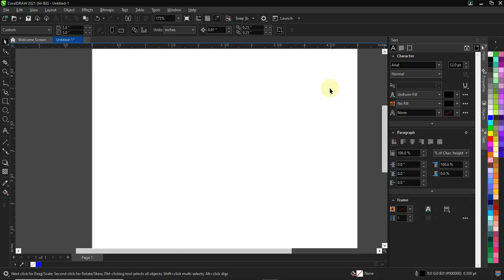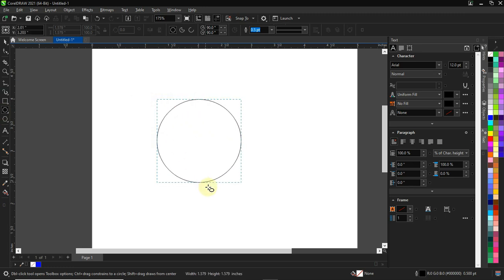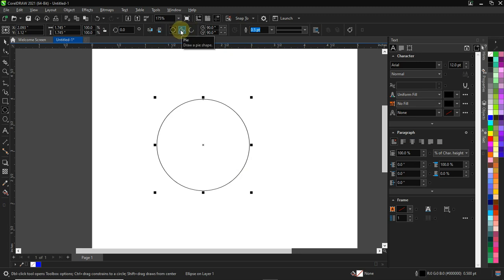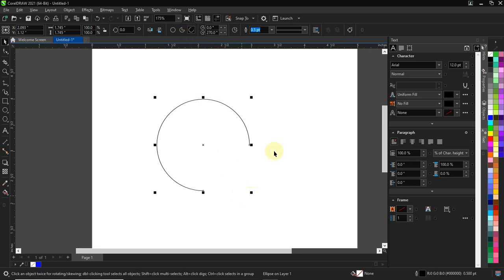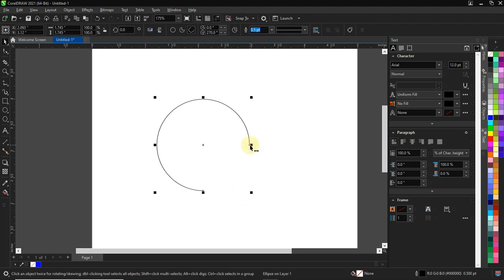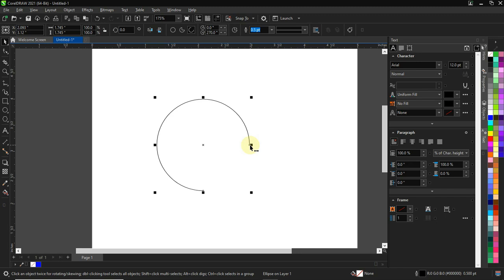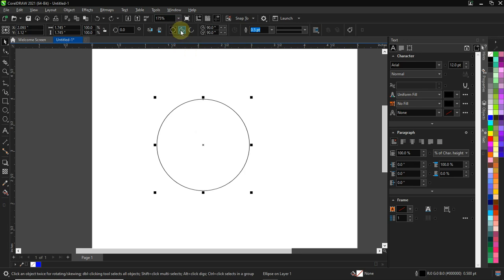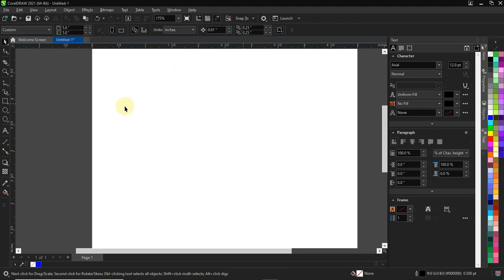CorelDRAW: How to Make Perfect Circle, pie and Arc Every Time.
In this video you will learn How to  make a circle pie or arc step by step in CorelDraw